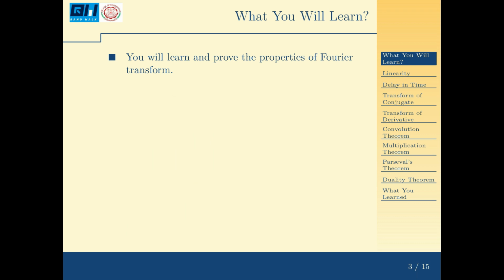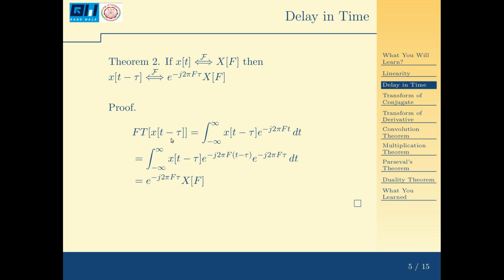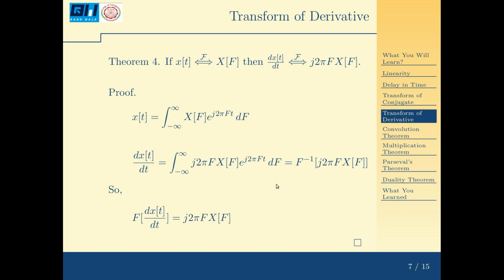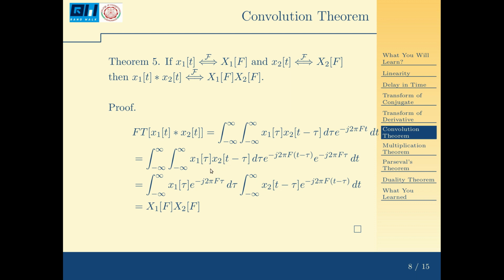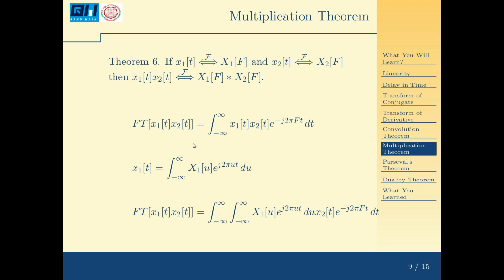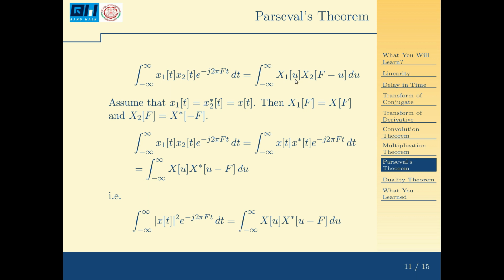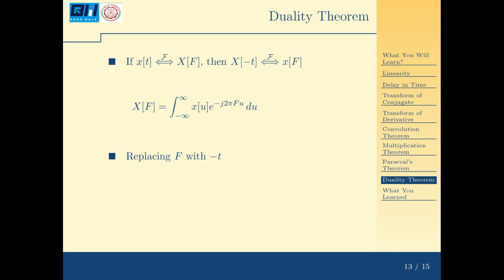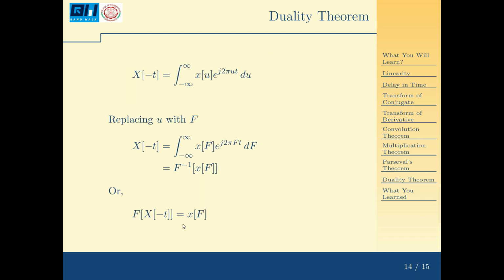Properties of Fourier Transform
The video describes the properties of Fourier transform and their proofs